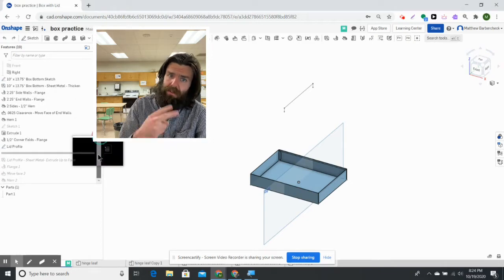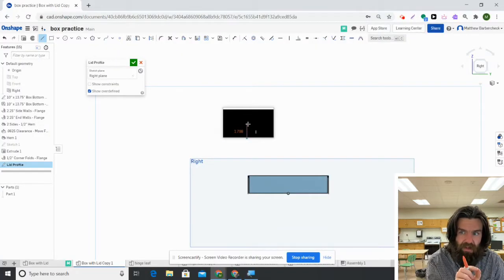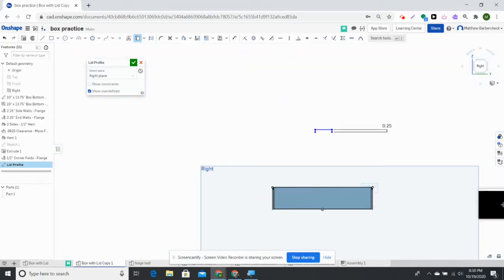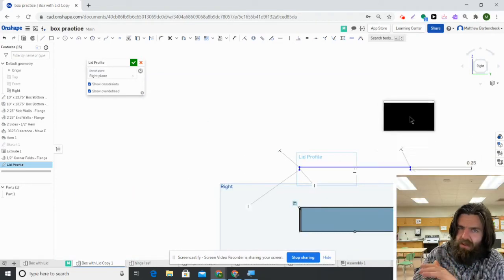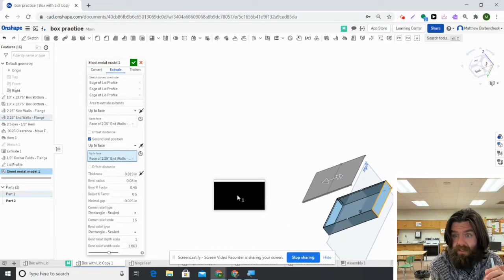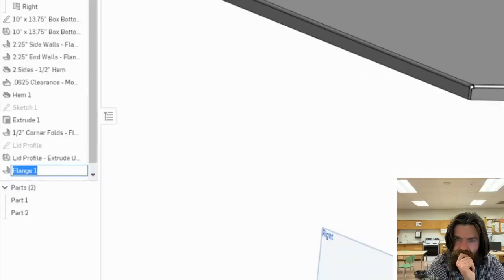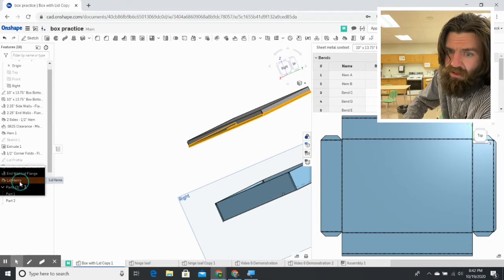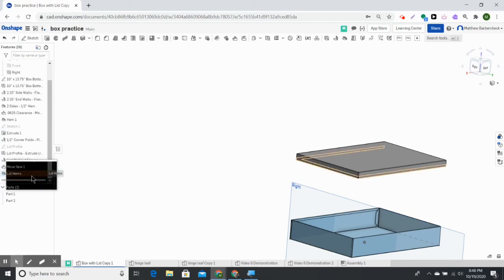Making the Lid-Multi-part Studio OnShape-(Solidworks/Fusion) CAD-Sheet Metal Hinged Box Episode 8/9